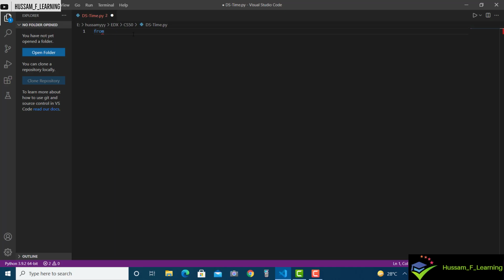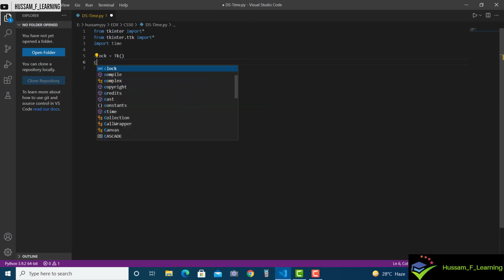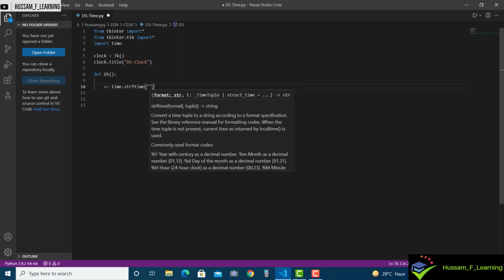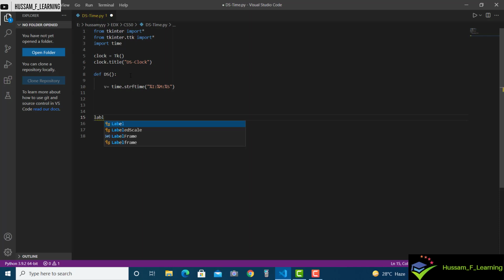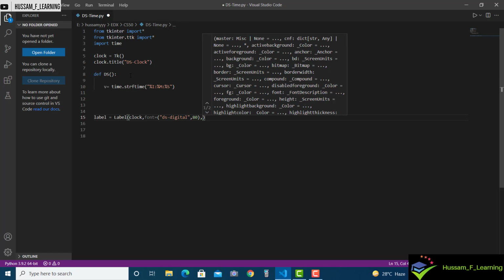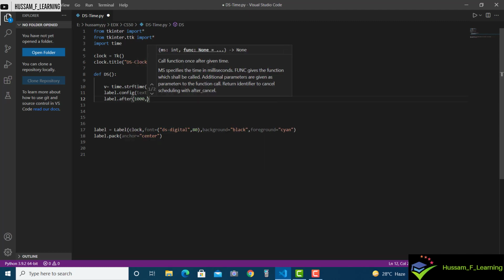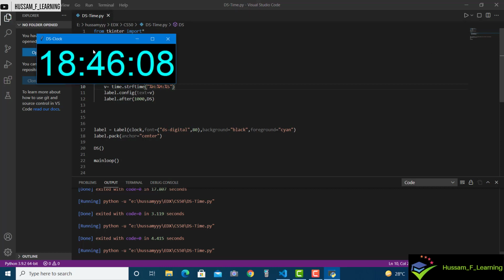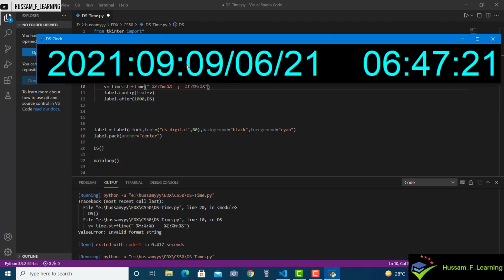How to Build a Digital Clock with Date in Python (Tkinter Tutorial for Beginners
Editing by : Bashar (BF)
Directed by : Hussam (HF)
supervision : Hussam (HF)
0:00 - Introduction

0:20 - Importing Libraries

0:45 - Creating the Main Window

0:56 - Defining the Time Function

1:34 - Designing the Label & Font

3:01 - Changing to 24-Hour Format

جميع الحقوق محفوظة لدى  :HFL
 All Copyrights reserved :HUSSAM_F_LEARNING